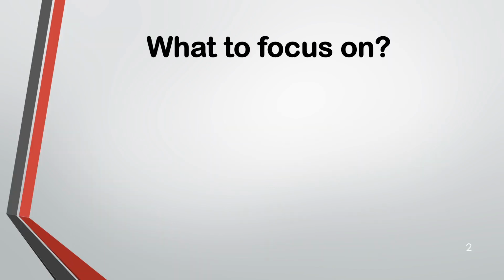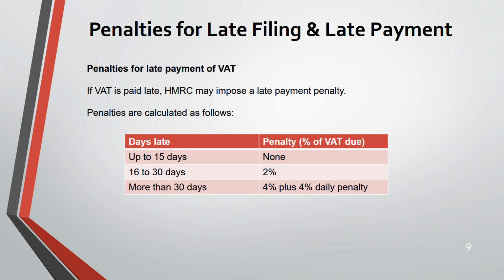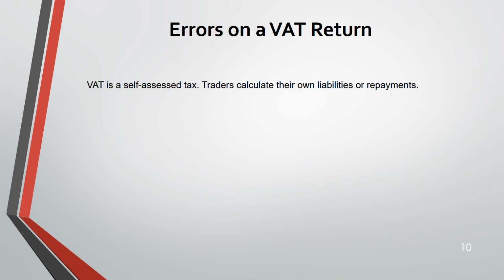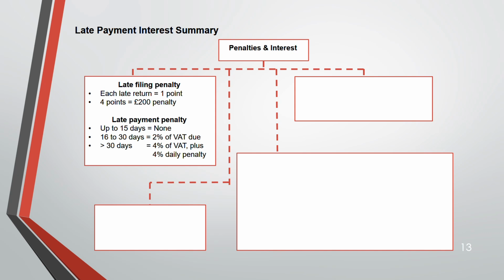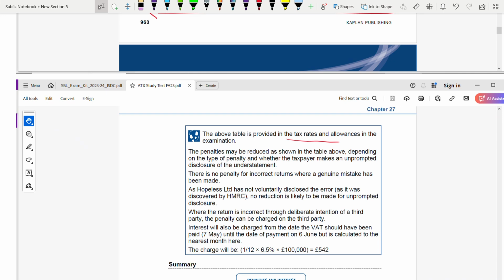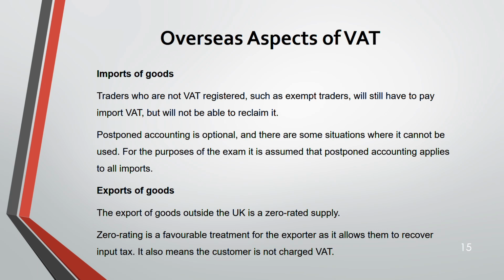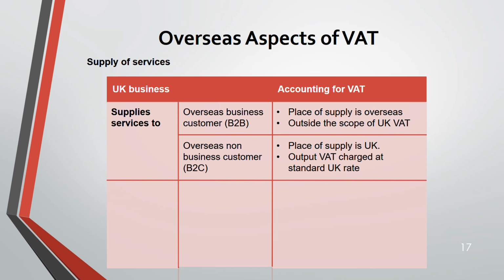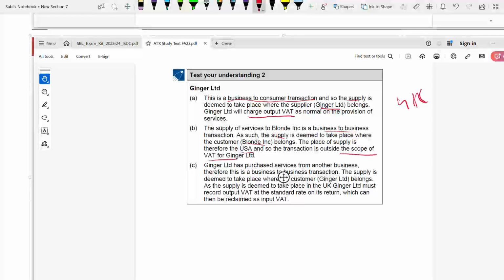ACCA I Advanced Taxation (ATX-UK) I Overseas Aspects of VAT - ATX Lecture 24 I FA 2023